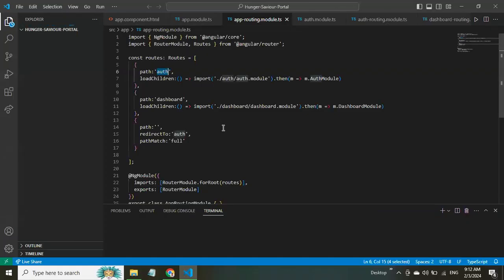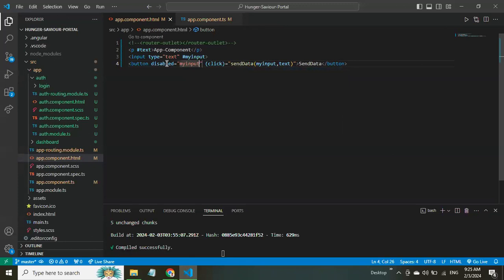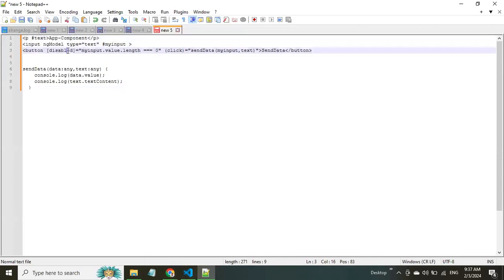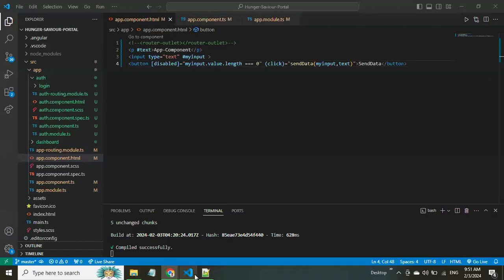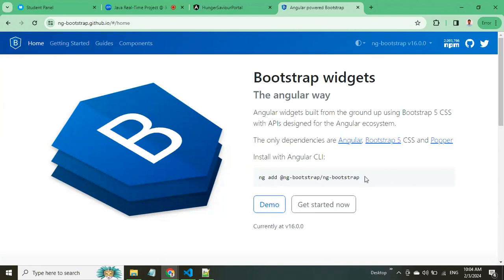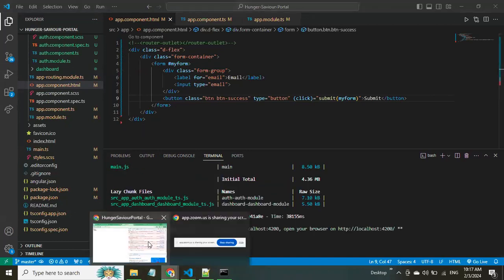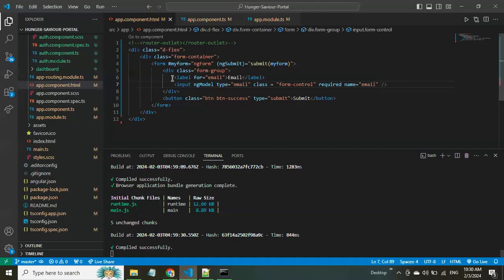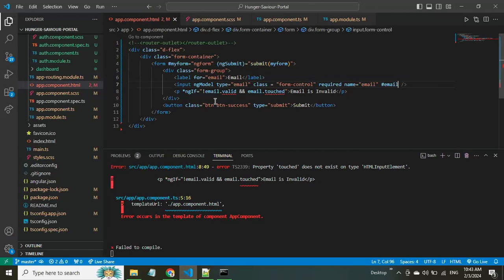Java Real Time Project @softwarefreecourses CLASS 56